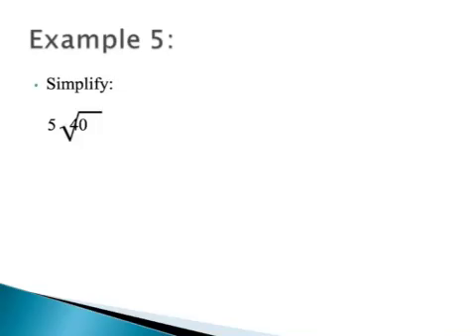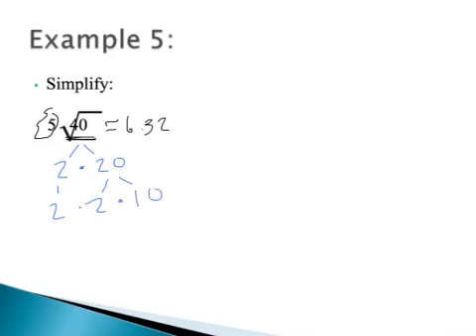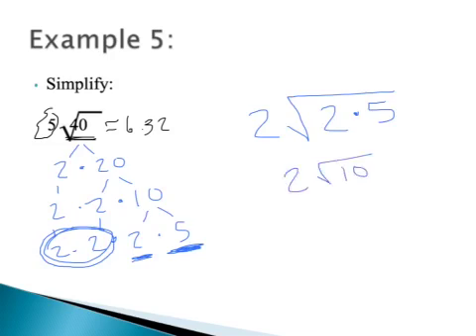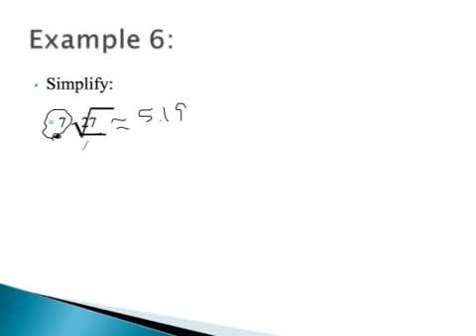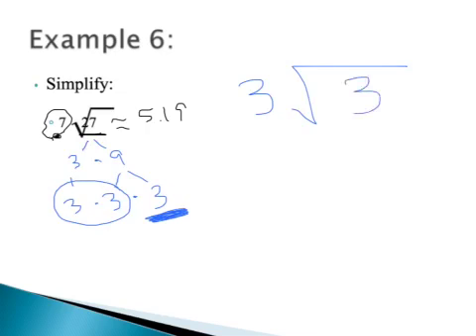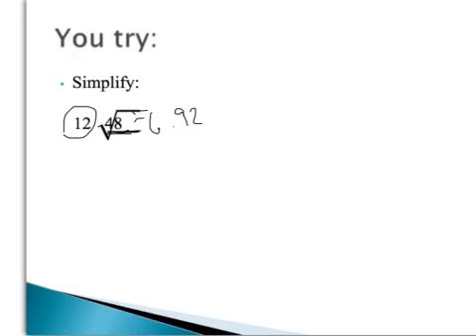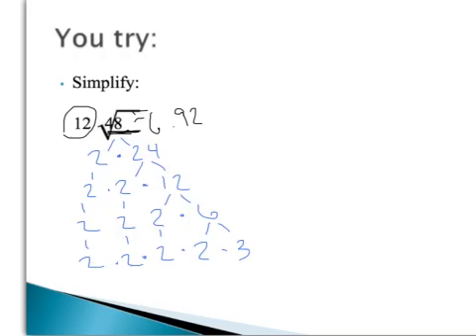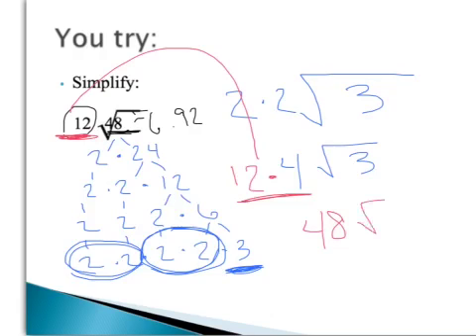Simplifying square roots notes part 2